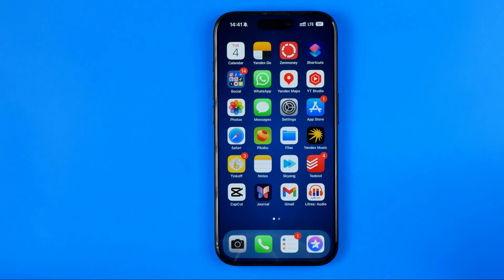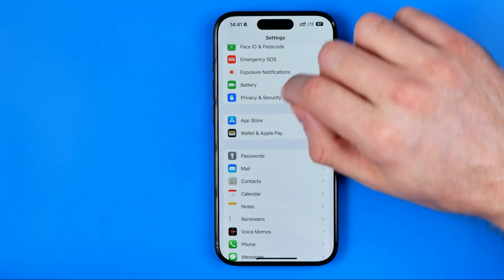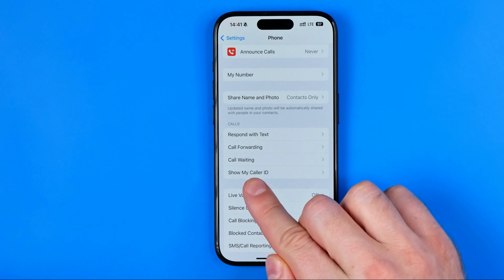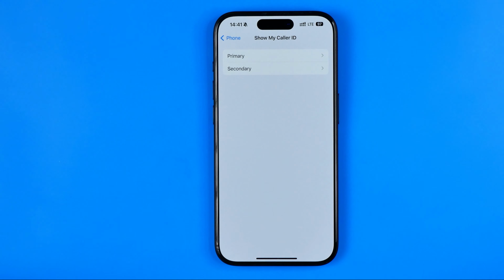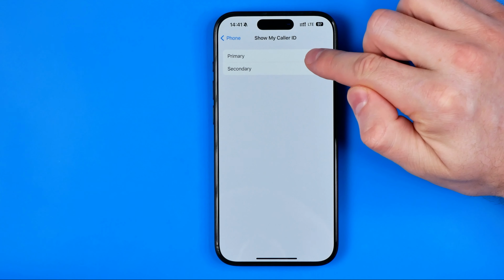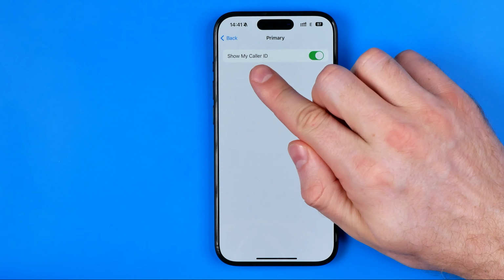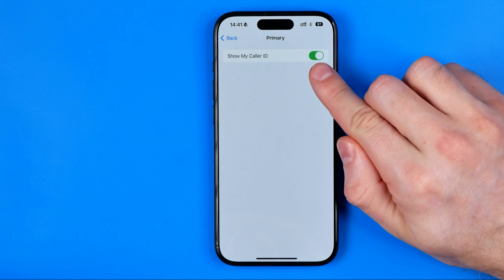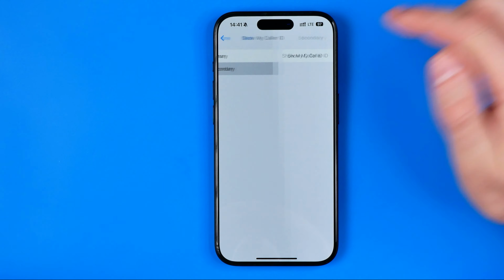How to Show (Unhide) Caller ID on iPhone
Here's how to call on no caller id iphone! In this video I will show you how to turn off no caller id iphone. Be sure to watch the video to the very end.